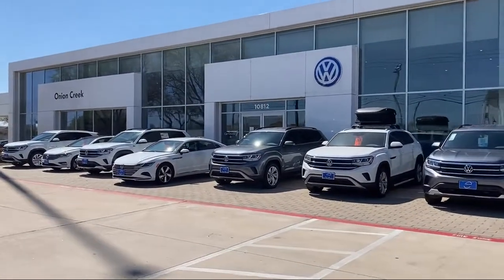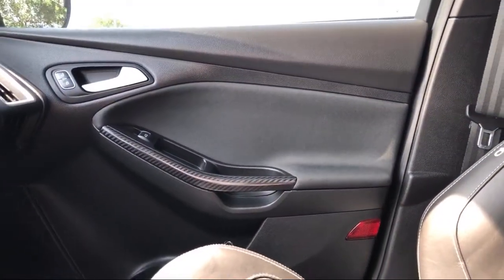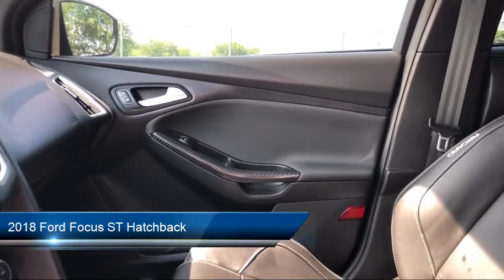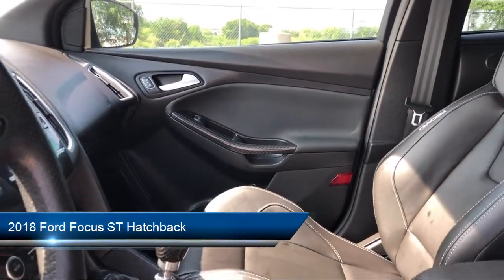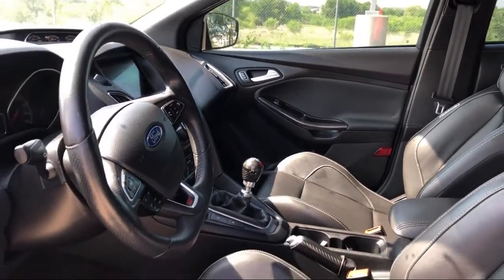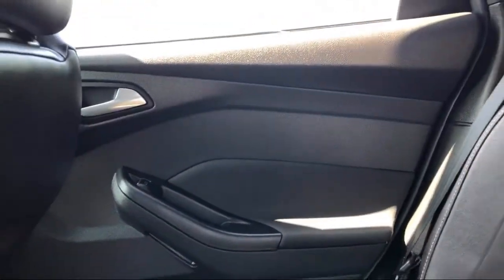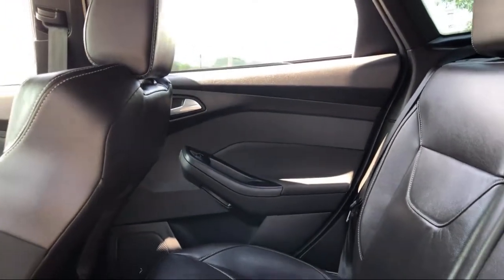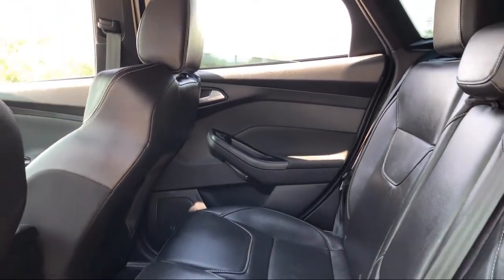2018 Ford Focus ST Hatchback Austin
2018 Ford Focus ST Hatchback Stock Number: JL213302 Vin:1FADP3L97JL213302.